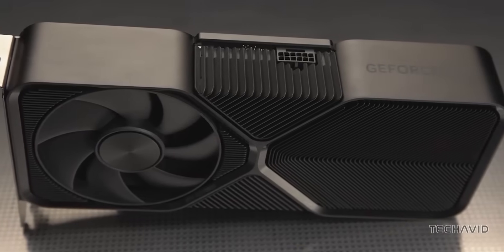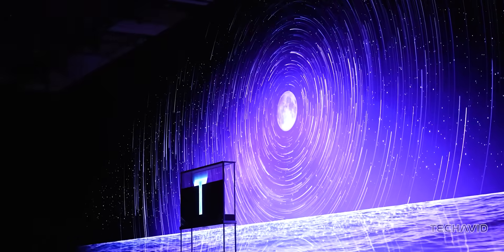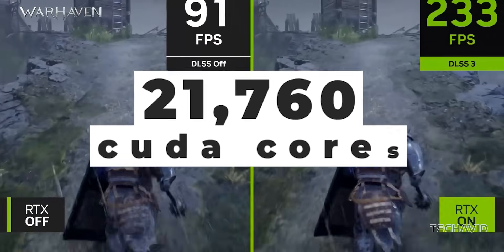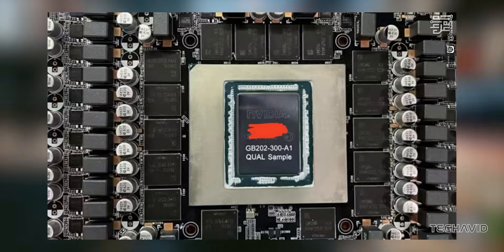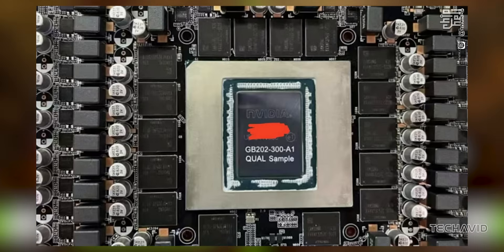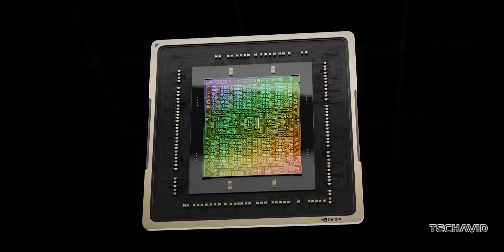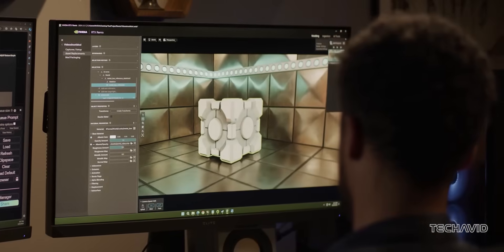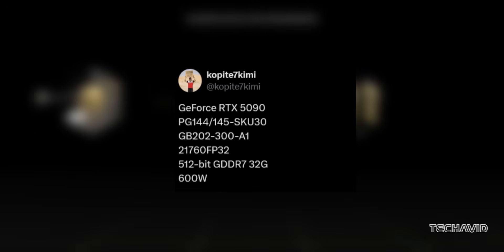GeForce RTX 5090: Power Like We’ve Never Seen Before!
The GeForce RTX 5090 is shaping up to be a game-changer, and the leaks just keep coming. From its massive 21,760 CUDA cores to the insane 32GB of GDDR7 memory, this GPU is packing some serious punch. Get the lowdown on everything we know so far, including its power demands, memory bandwidth, and launch details. Could this be the future of gaming? Watch the full breakdown to find out!"

5 Questions Covered in the video:
    What’s the core architecture of the GeForce RTX 5090?
    How many CUDA cores does the RTX 5090 feature?
    What memory configuration will the RTX 5090 have?
    How much power will the RTX 5090 draw?
    When is the RTX 5090 expected to launch?